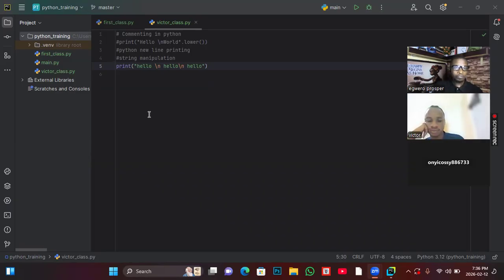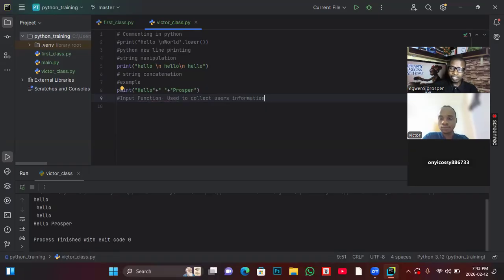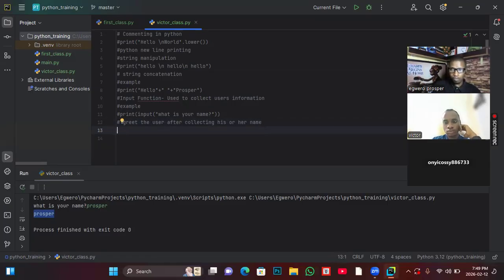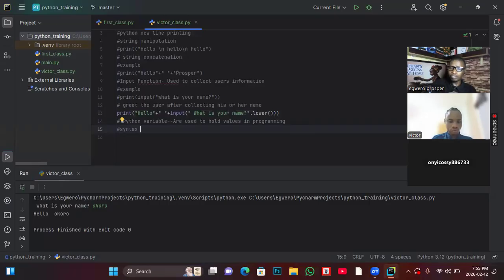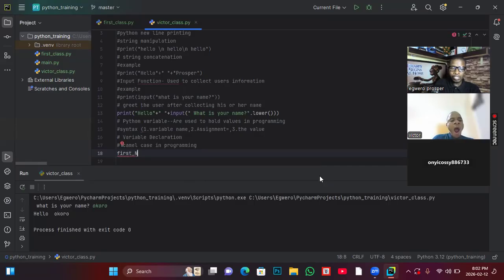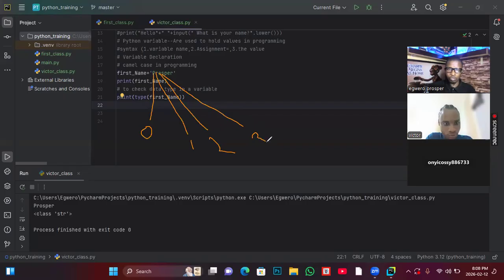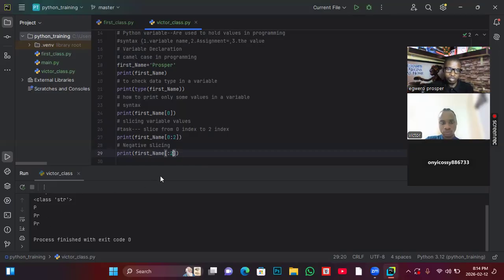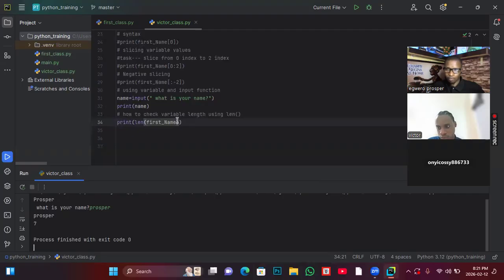Python Programming Training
Mastering Python  Basic Syntax /Variable